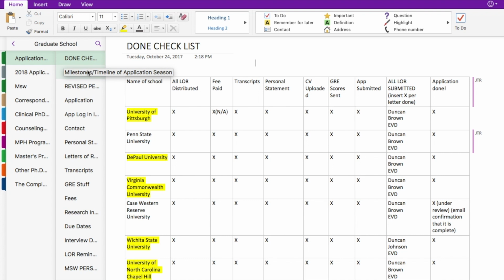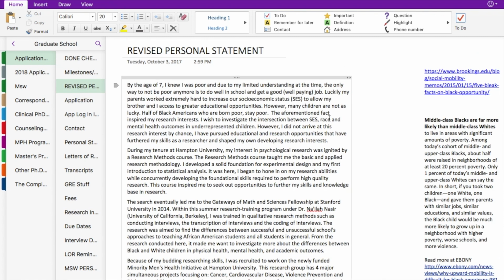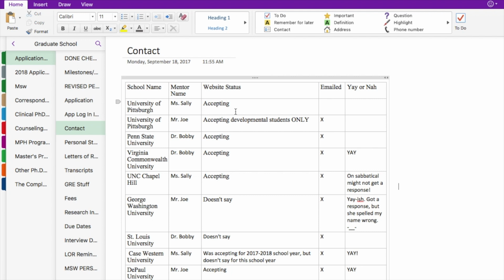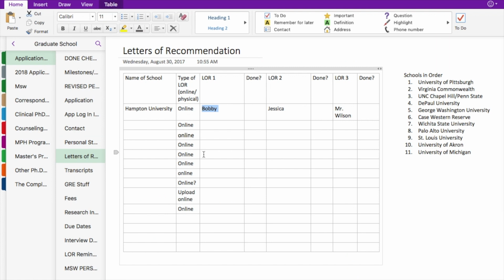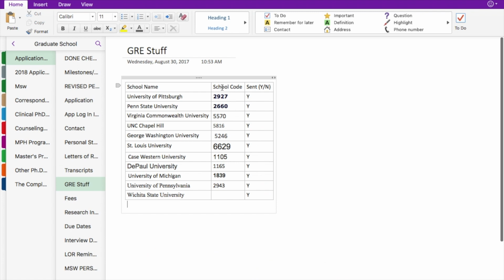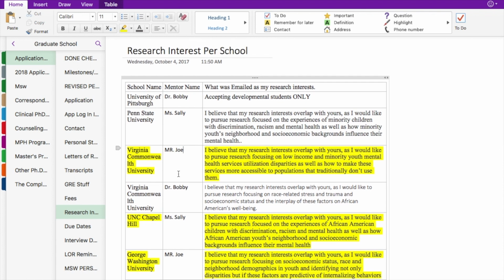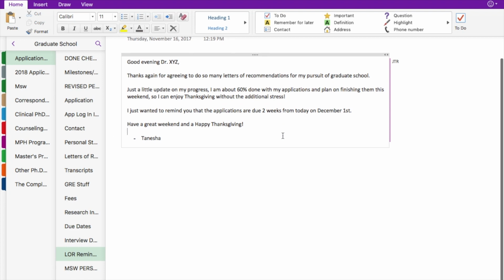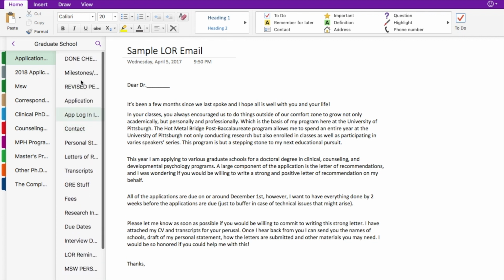MY Graduate School Applications System | Grad School Series 1 | Renae’s Corner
How I Organized MY Graduate School Applications using Microsoft One Note | Renae’s Corner

Just wanted to share with you all how I stayed organized with Microsoft One Note.

Be sure to watch this in 1080p!!!

Loving the tunes ♫ -

Song: Ehrling - X-Rated (Vlog Music No Copyright)

- If you click this link it’ll take you to all my other links :)

Renae :)